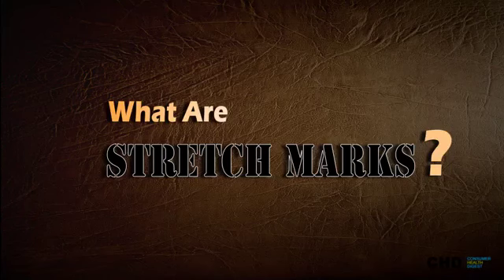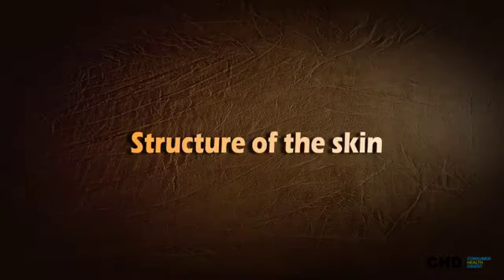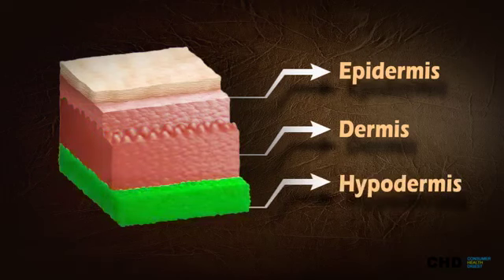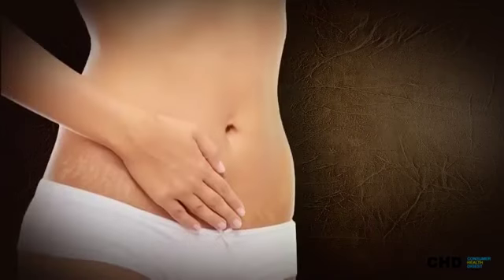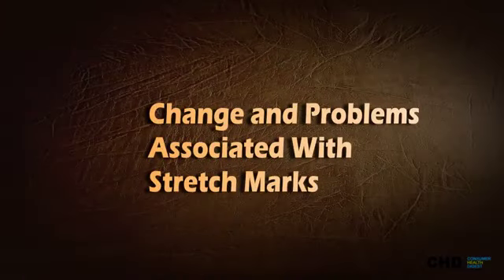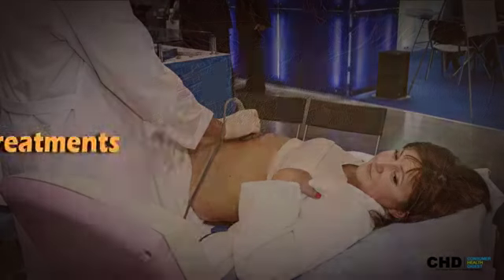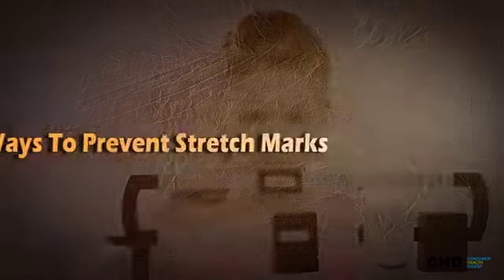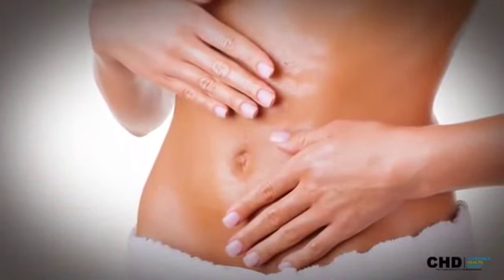Laser Stretch Marks Removal Treatment in Dubai, Abu Dhabi & Sharjah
Check the Best Laser Stretch Marks Removal Treatment in Dubai, Abu Dhabi & Sharjah also see our discount offers want to know more visit on